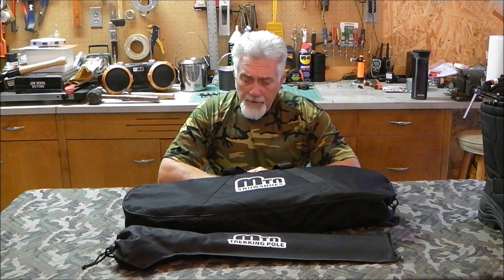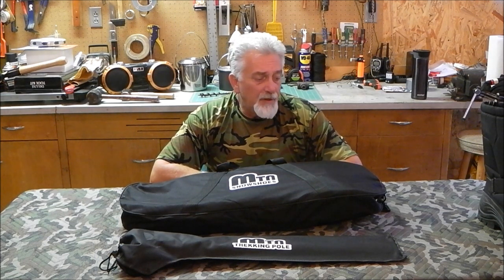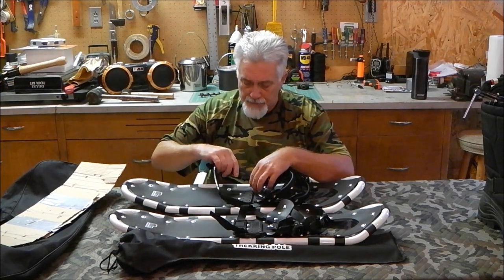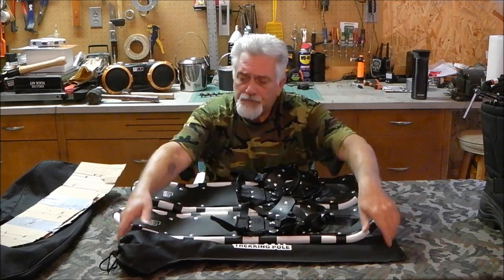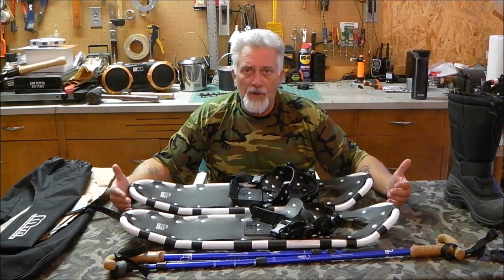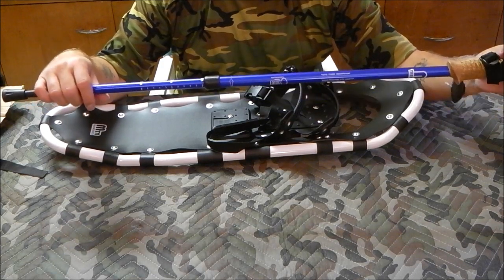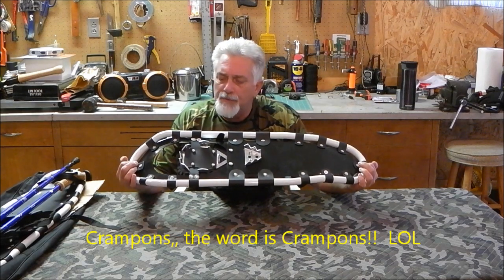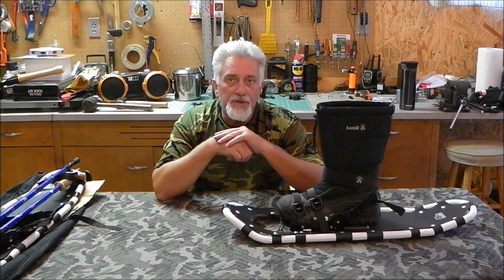MTn Snow shoe Review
My first set of snow shoes.  I hope this turns to be to a decent set snow shoes.